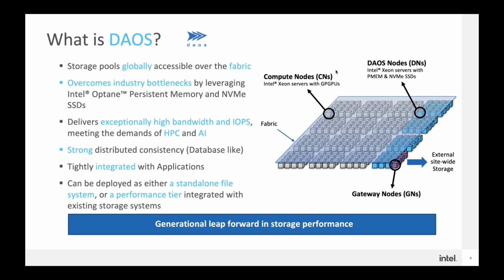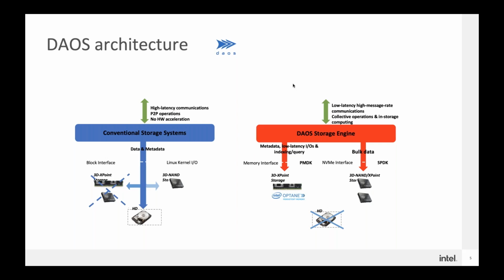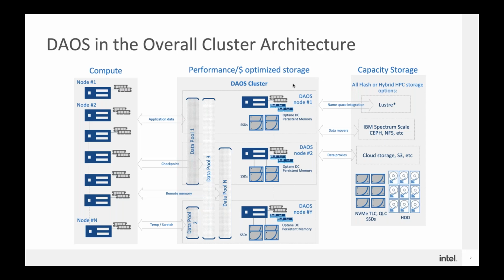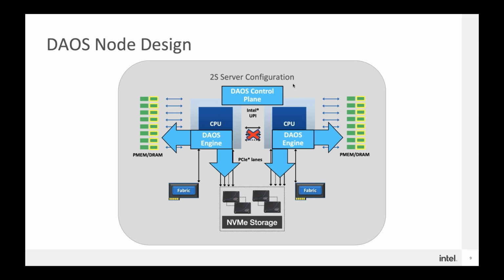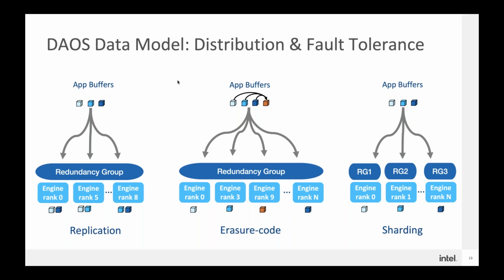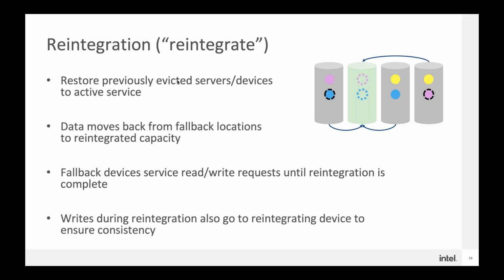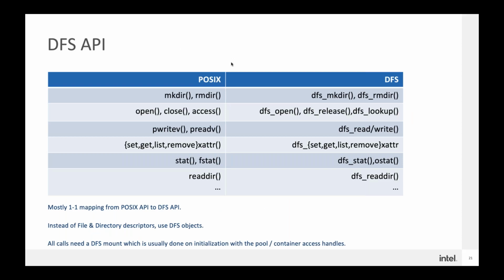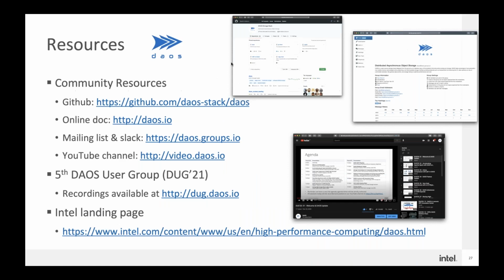IXPUG Webinar: DAOS Storage Innovations Driven by Intel® Optane™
This presentation will provide a technical overview of Distributed Asynchronous Object Store (DAOS), a software-defined object store designed from the ground up for massively distributed Non-Volatile Memory (NVM), including Intel® Optane™ DC persistent memory and Intel Optane DC SSDs. This presentation will also introduce the performance and explain main features of DAOS.

Speaker: Zhen Liang is a technical architect involved in the architecture, design, and implementation of distributed storage system. He has been in the storage software industry since 2004 and has significant experience and expertise in filesystem, network, high performance computing, and distributed storage system architecture. He is currently the technical architect of Distributed Asynchronous Object Storage (DAOS). DAOS is an open-source software-defined object store designed from the ground up for massively distributed Non-Volatile Memory (NVM), it is the foundation of the Intel exascale storage stack.